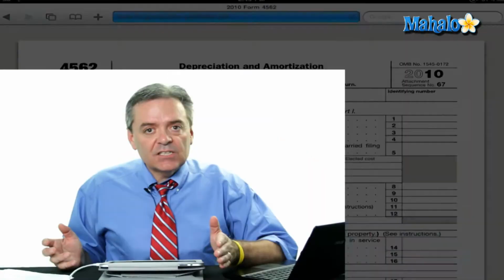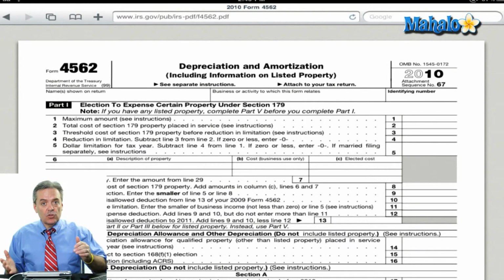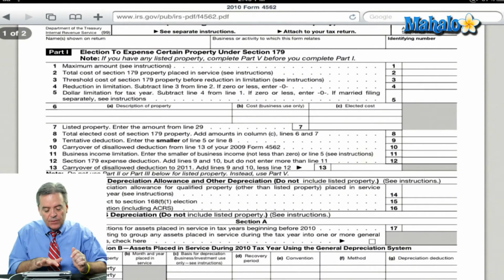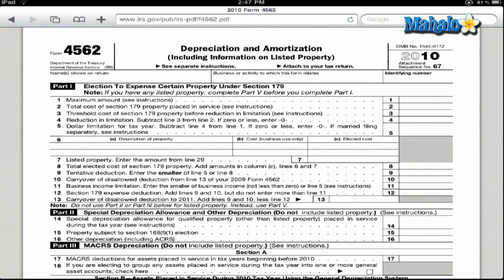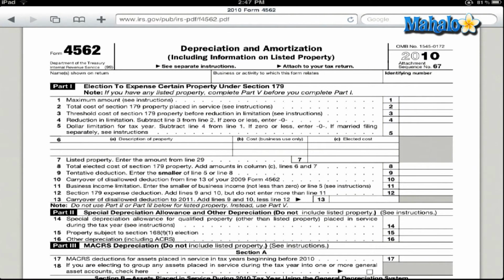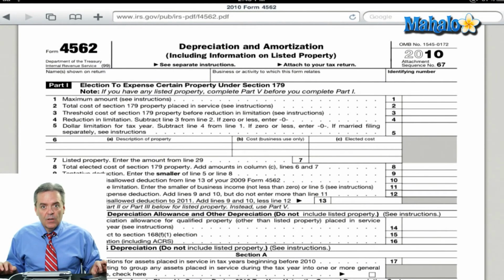Where do I put the computer I purchased for my company on my tax return?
Keith Hall, a registered CPA and small business owner with over 20 years experience answering tax related questions for both individuals and small business owners such as himself. In this video, Keith answers the question, "where do I put the computer I purchased for my company on my tax return?"